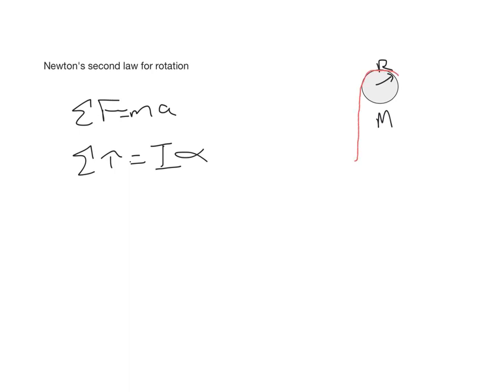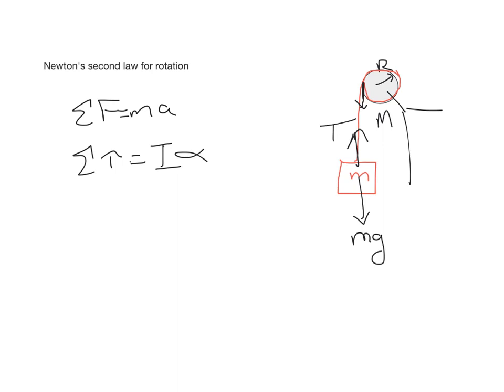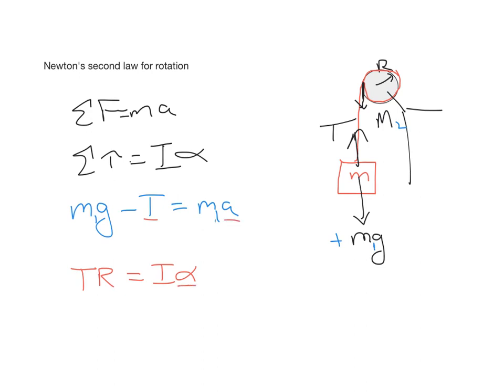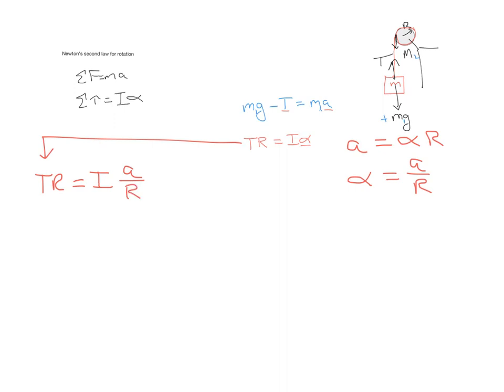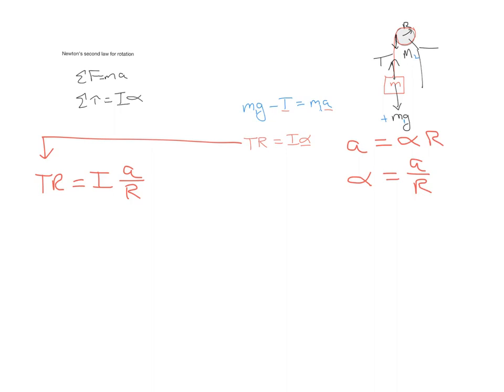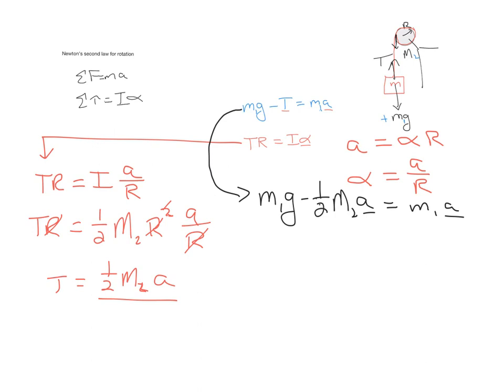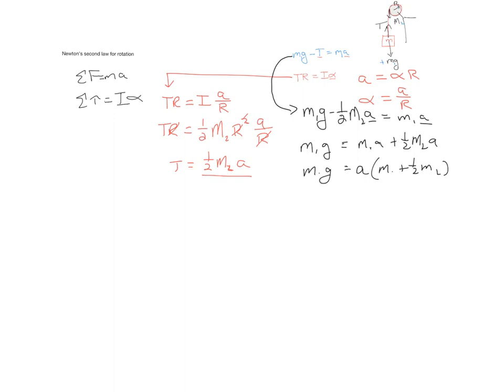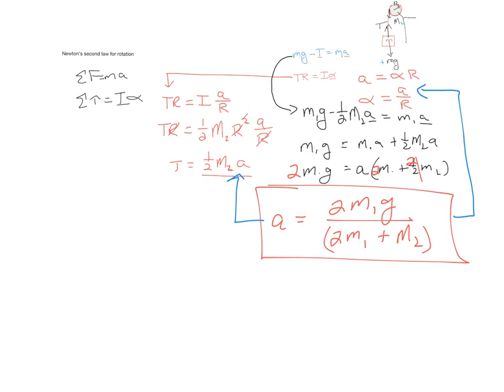Newtons second law for rotation 1